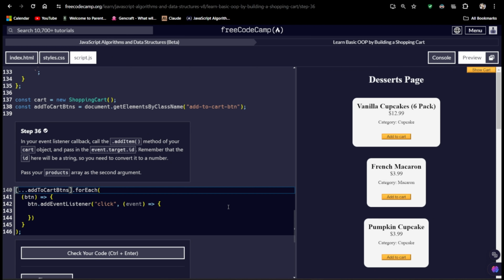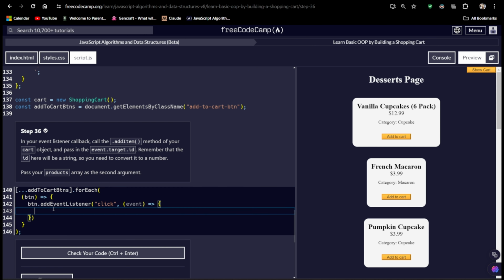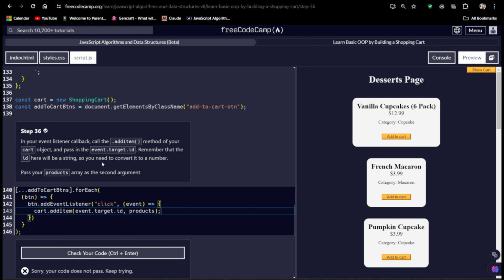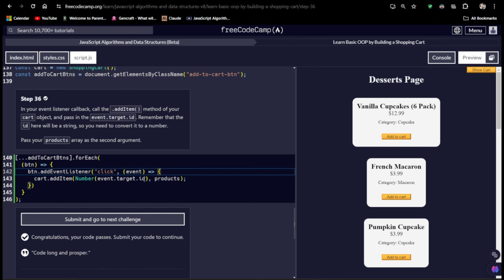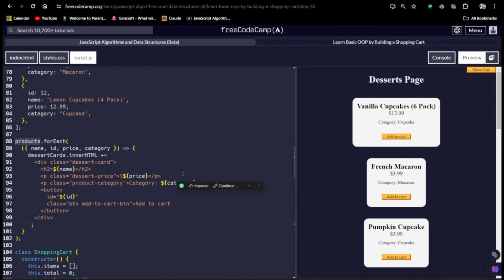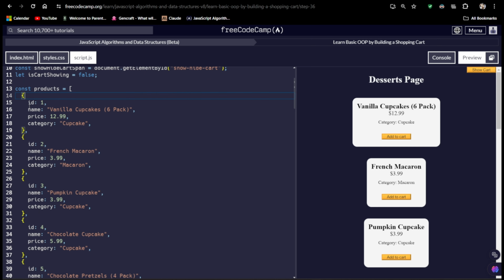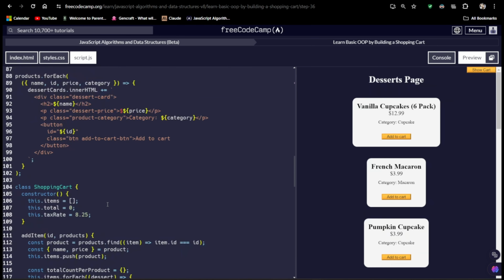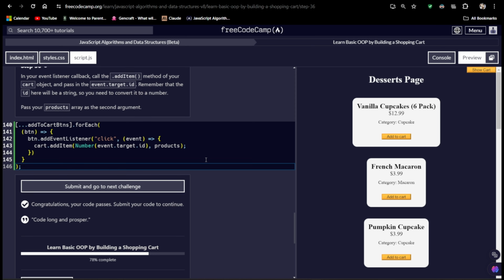building a shopping cart 36